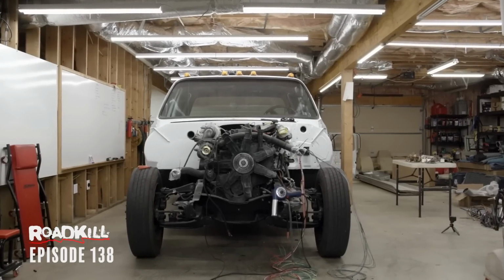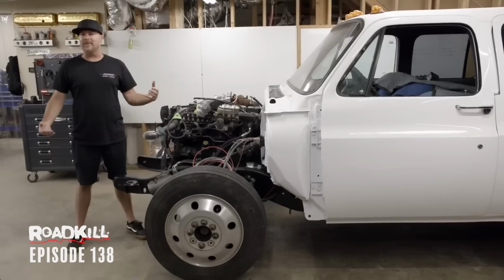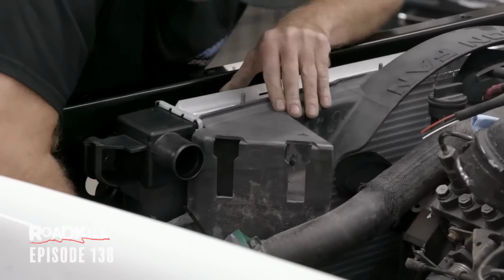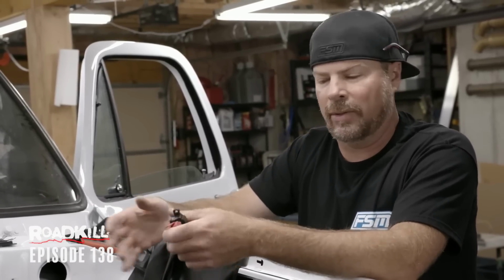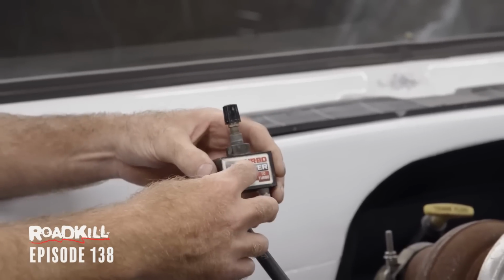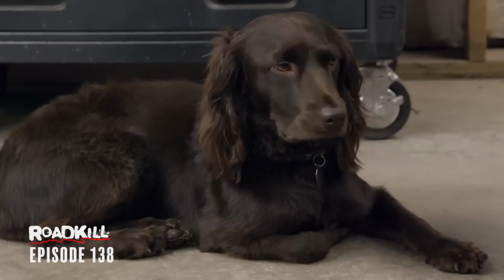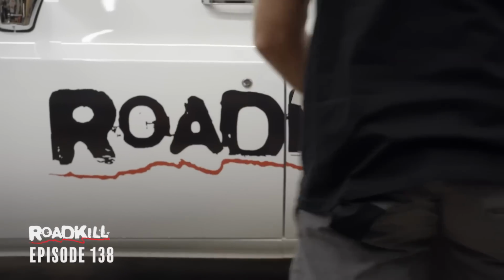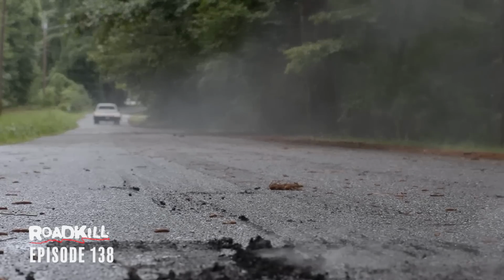Reviving '73 Chevy Ramp Truck For Burnouts! | Roadkill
Finnegan and Newbern review the ’73 Chevy Ramp Truck after years of sitting idle. After adding a compound turbo 5.9L Cummins diesel under the hood, the pair attempts burnouts at max torque!